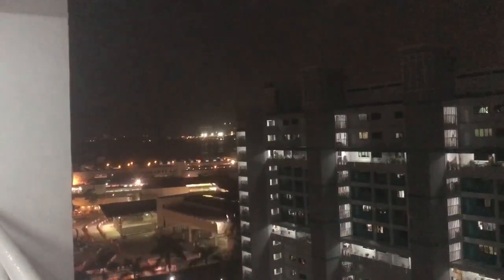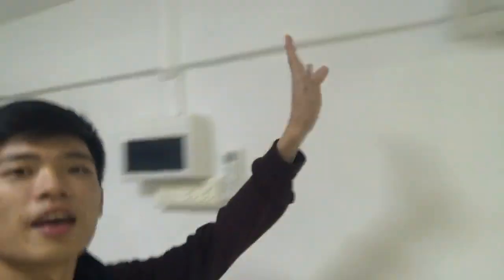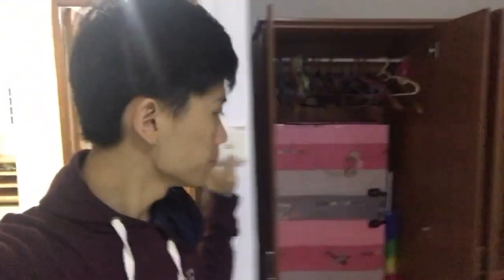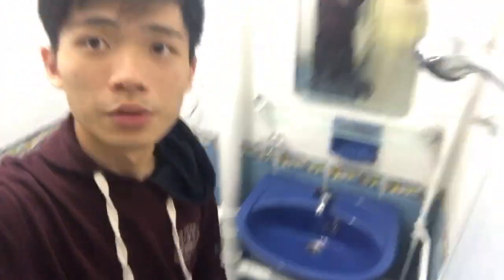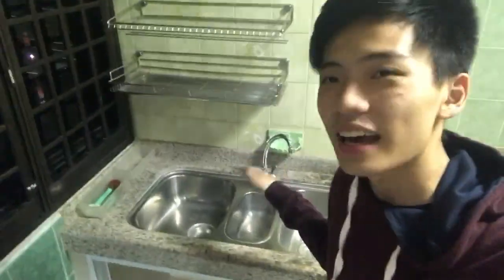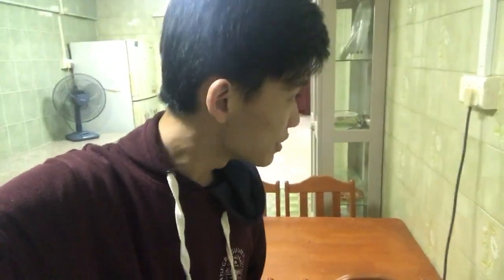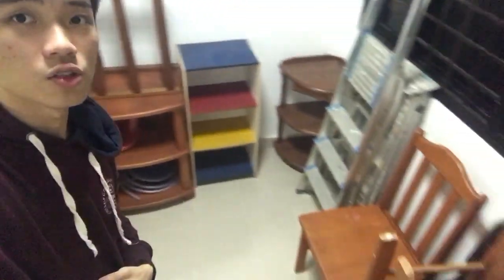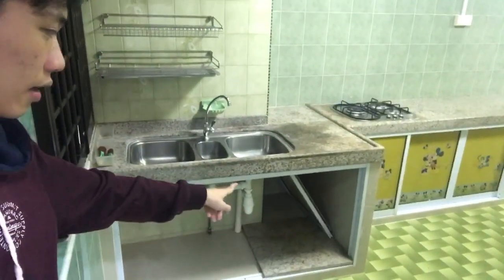RENTING A HDB FLAT IN SINGAPORE & EMPTY APARTMENT TOUR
This is the fourth apartment I had been renting since I had started moving back in 2014 so I thought why not I show you the apartment.

On my next video, I will cover on what I look out for when I rent an apartment and how I reduce my purchases at the courses of moving.